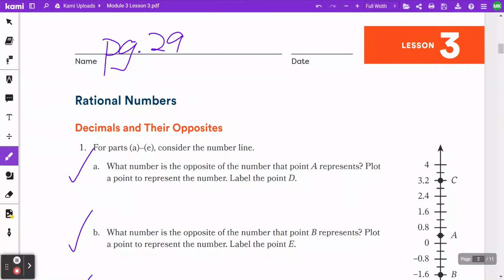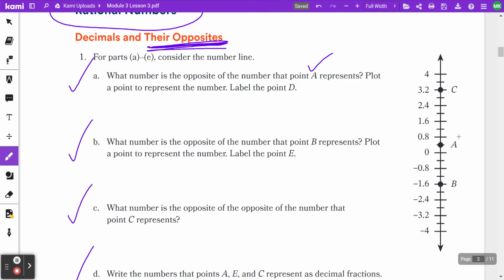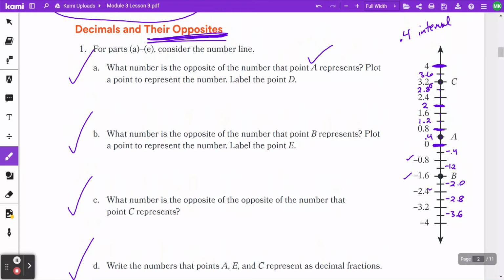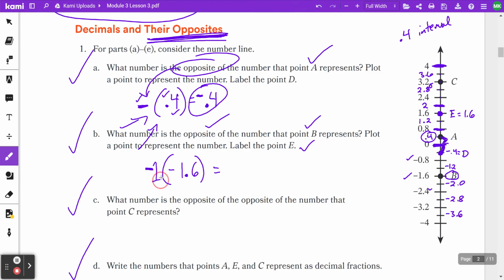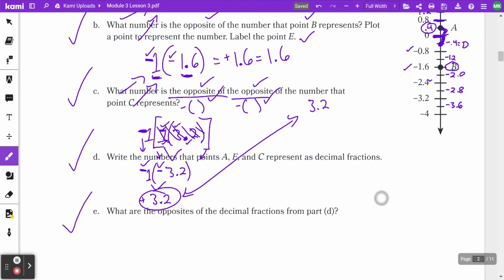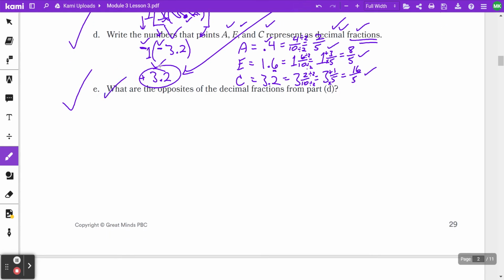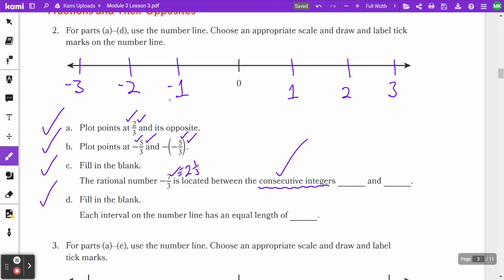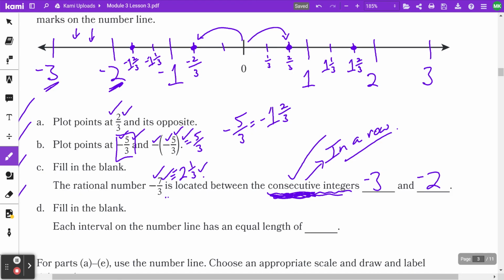Eureka Squared - Grade 6 - Module 3 - Lesson 3